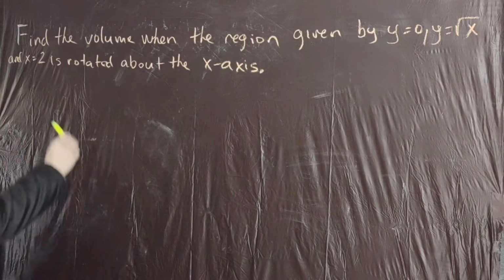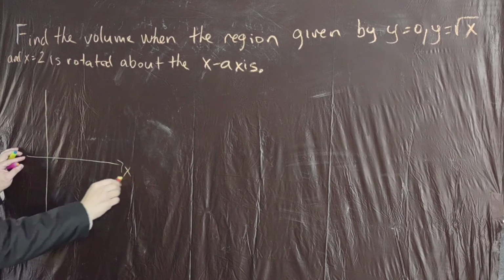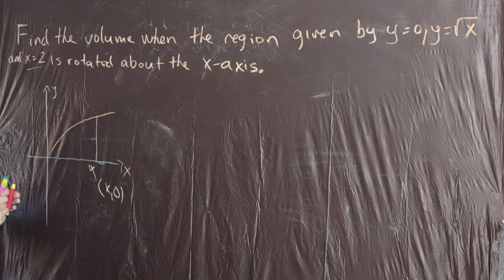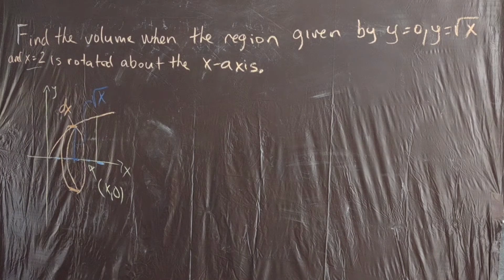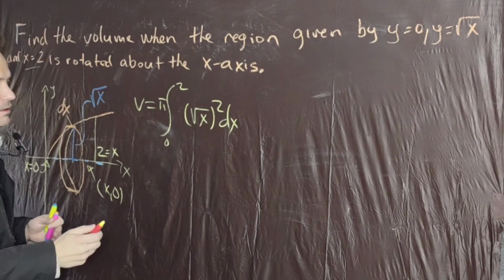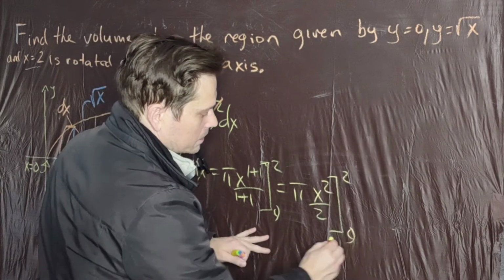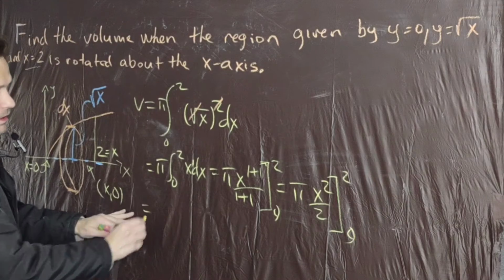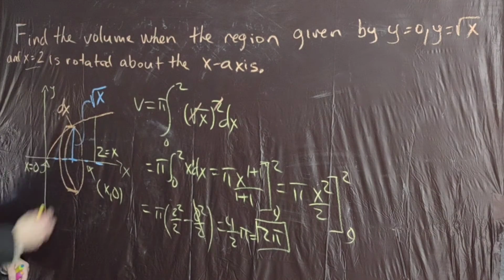find the volume generated by the region y= root of x, y = 0 and x = 2, disk method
Use the disk method to find the volume generated by the region defined by y equals the square root of x, y = 0 and x = 2 . The region rotated about the x-axis. This video includes a careful sketch of the region and a representatitve disc. The integral is constructed carefully and evaluated step by step.